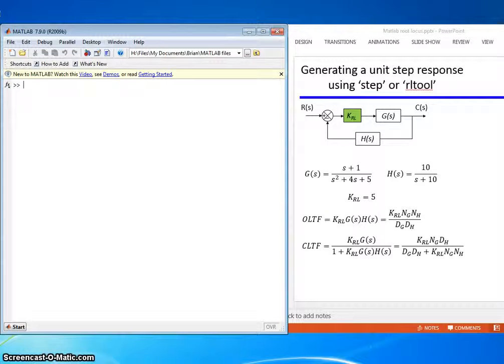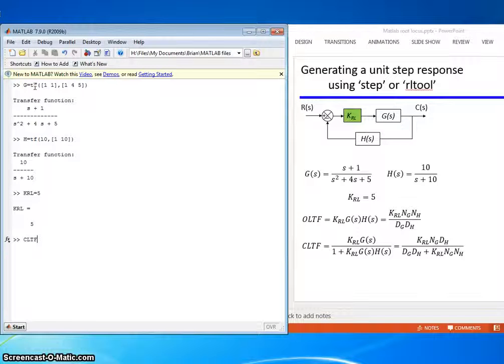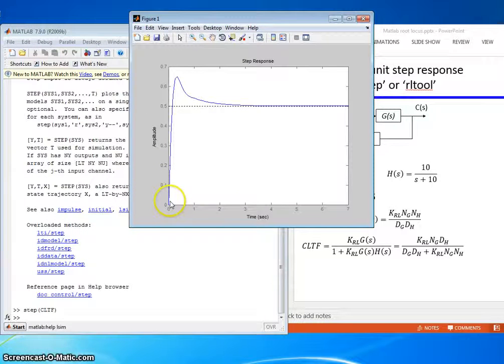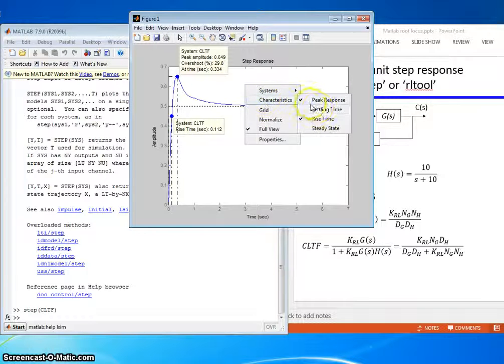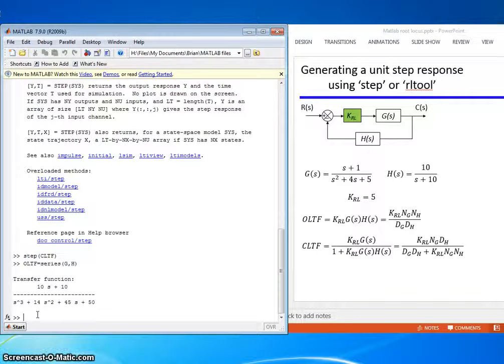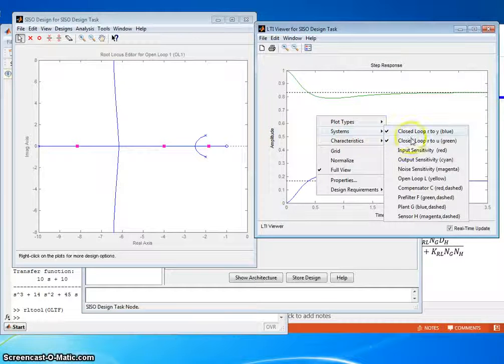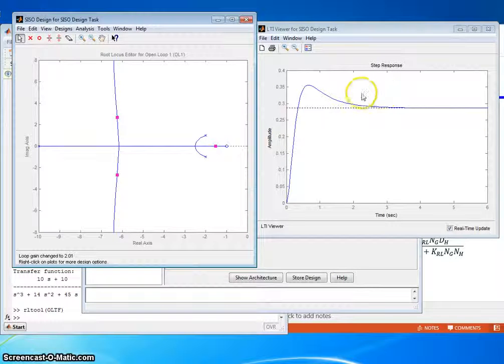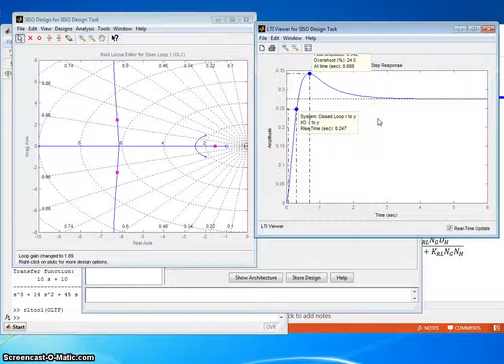Matlab step response